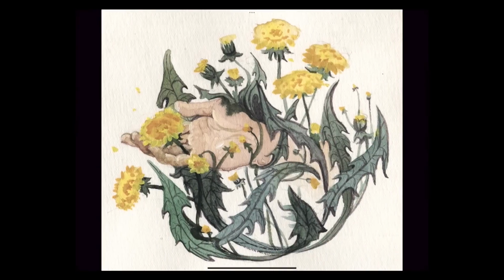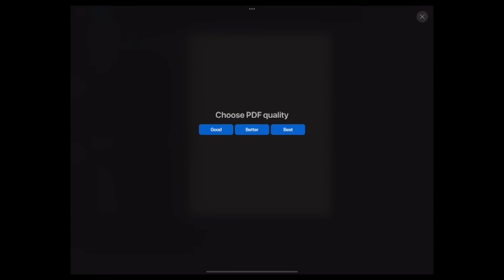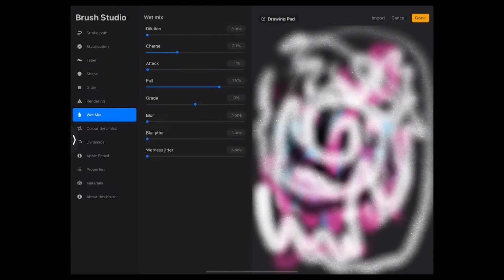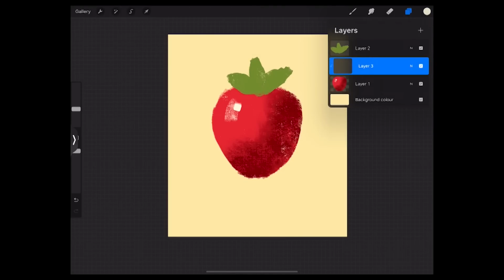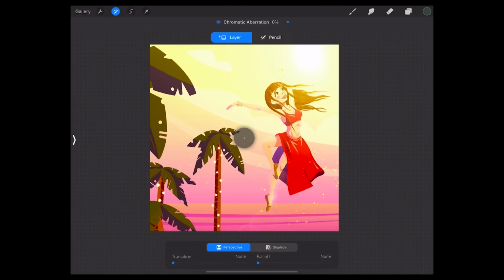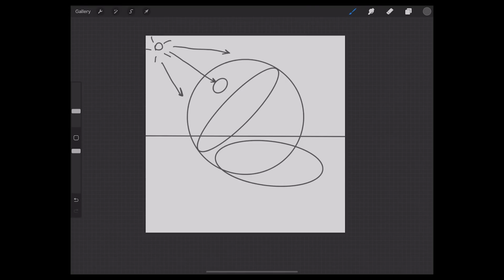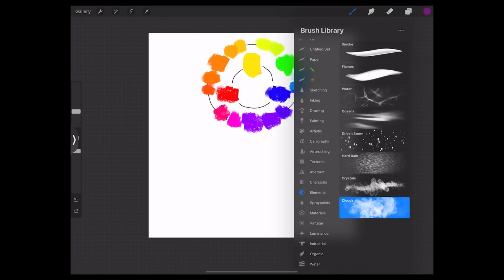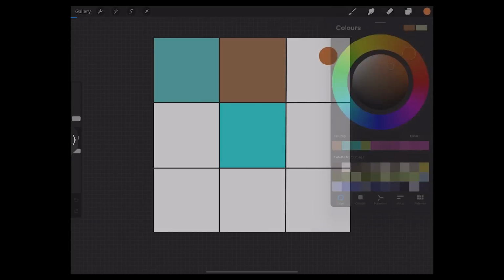Free Procreate Course for Beginners (Graphic Design and Illustration Tutorial)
In this course, you’re going to learn everything about digital illustration in Procreate. From drawing and sketching, to canvas settings, brushes, layers, masks and textures, you will start and complete a digital illustration piece that you’ll be able to export in high-resolution, print it and gladly hang on your wall.

00:00 Welcome
00:28 Welcome to the Course
03:53 About the App
08:58 Interface
16:44 Gesture
23:00 Accessibility
25:45 Apple Pencil and Keyboard Shortcuts
28:15 Menu and Widgets
29:55 Share
31:32 Colors
40:32 Brushes
49:49 How to Create Your Brush
1:04:35 Layers
1:13:01 Blend Modes
1:24:10 Mask
1:31:02 Text
1:35:23 Selections
1:44:52 Adjustments
2:04:17 Overview
2:09:09 Shapes and Lines
2:21:35 Volume and Tone
2:49:25 Colour